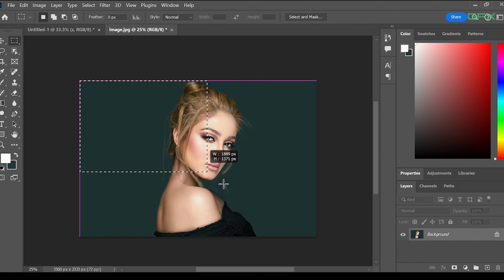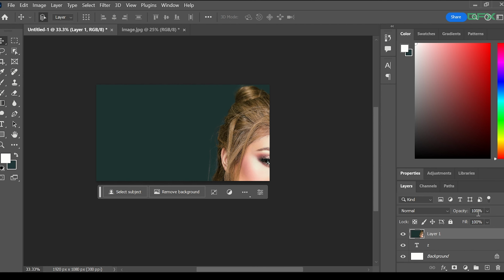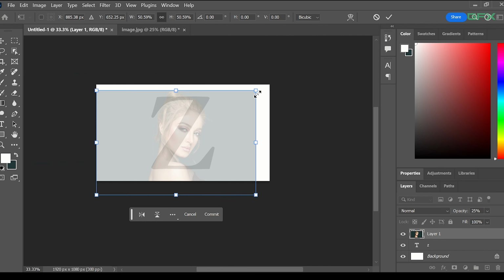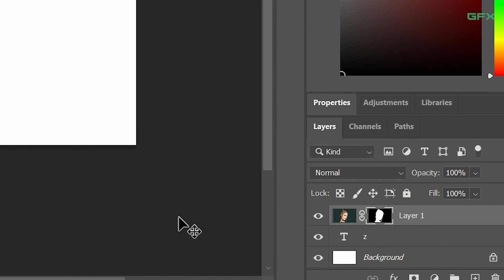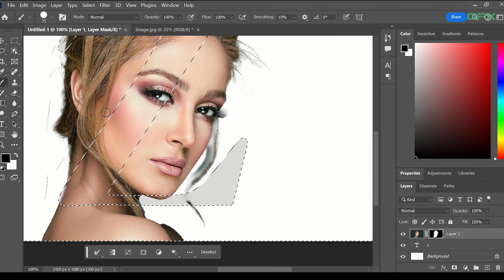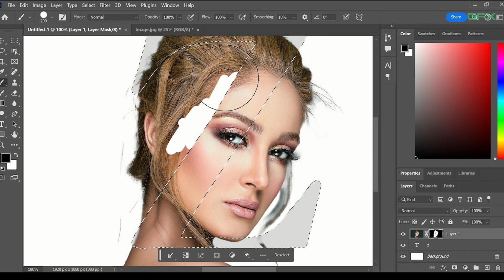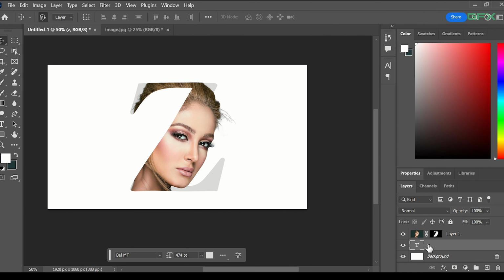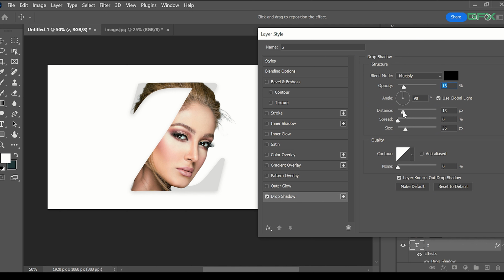Easy way to Create Letter Portrait | Photoshop Tutorial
In this tutorial i will show you how you can easily create letter portrait in Photoshop.